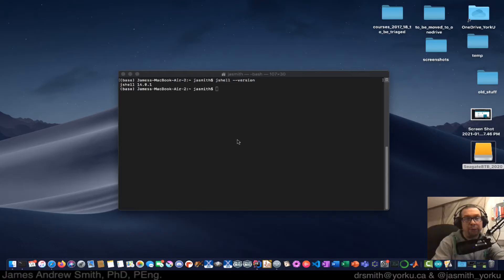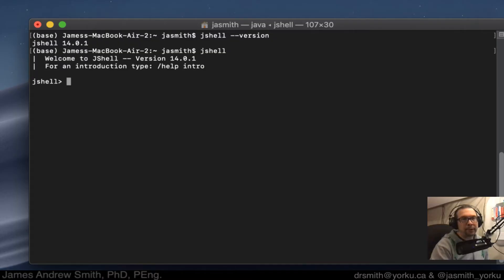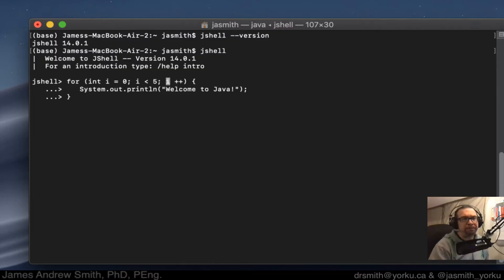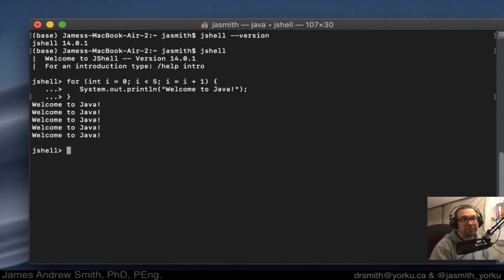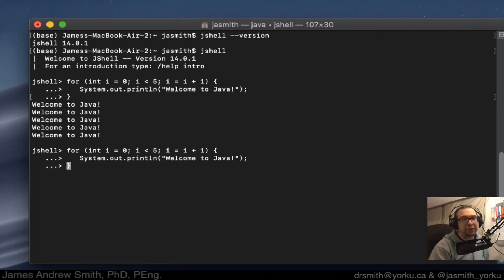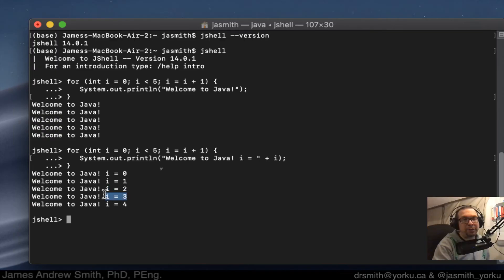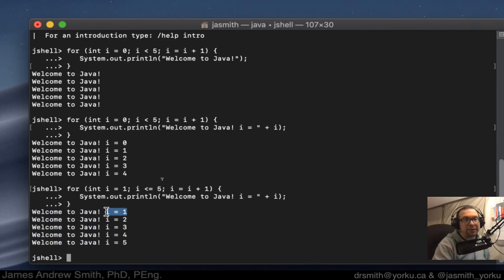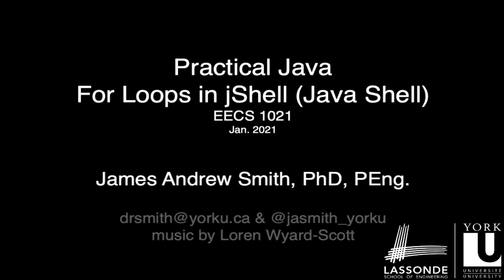Practical Java: For Loops in the Java Shell (jShell)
The Java Shell is a great little system for trying out things like For Loops in Java.  Here, I'm running the terminal application on macOS and jShell within it.  The same thing will work in Windows with the Windows PowerShell or Command Prompt.